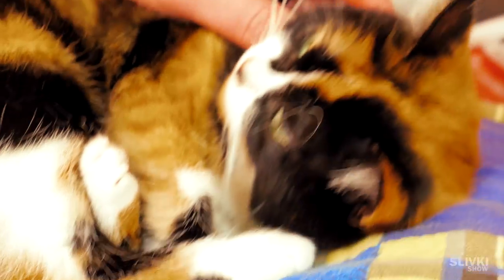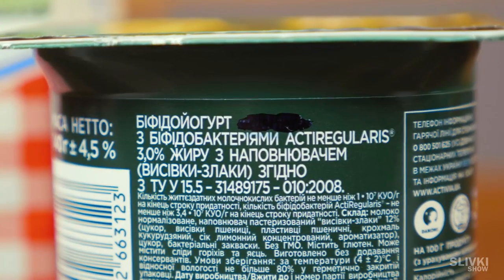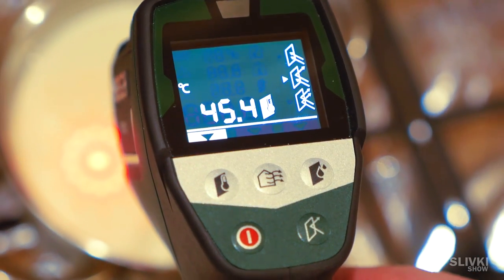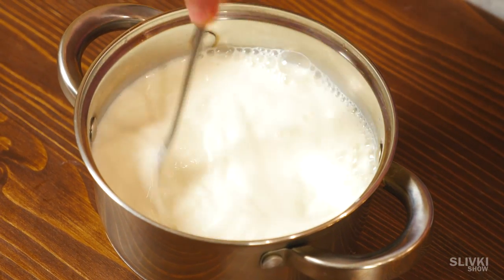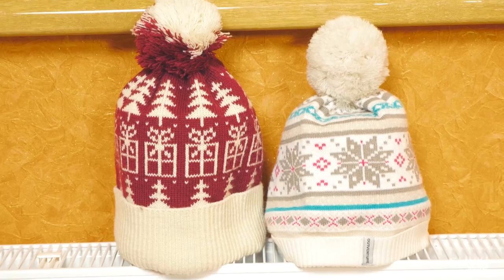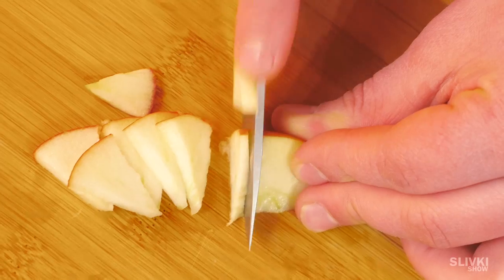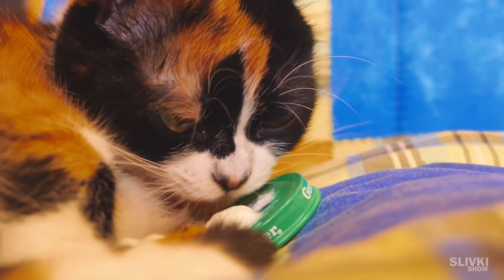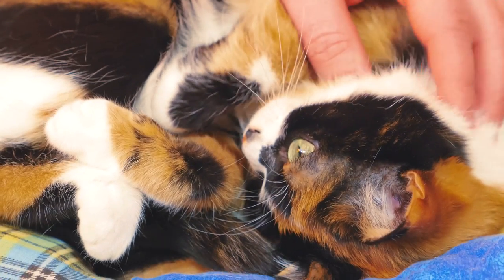How to Make a Yogurt!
Make youe own Yogurt fom Yogurt! :)